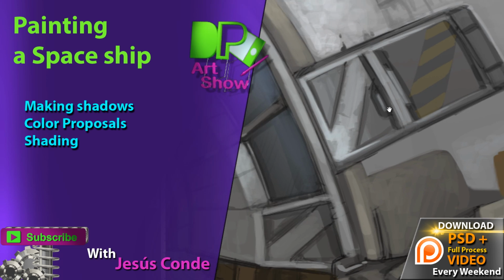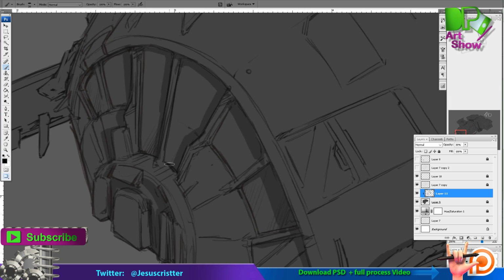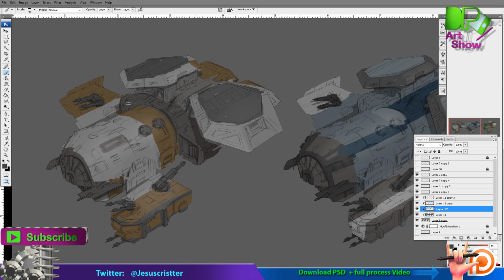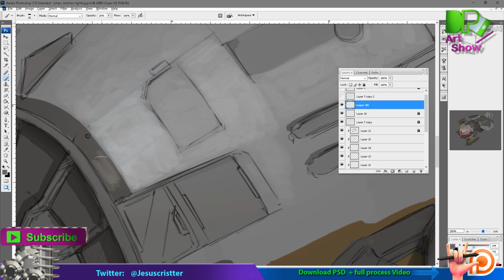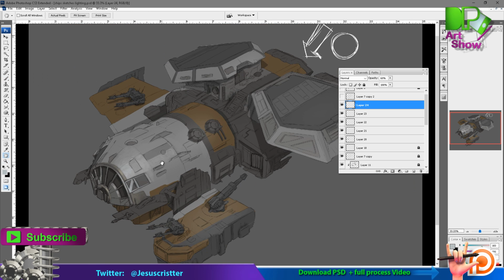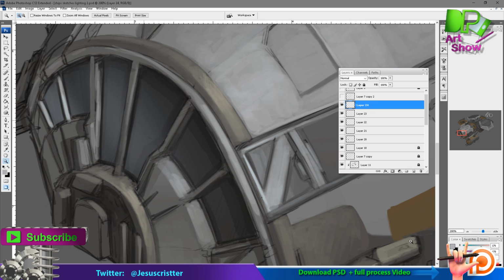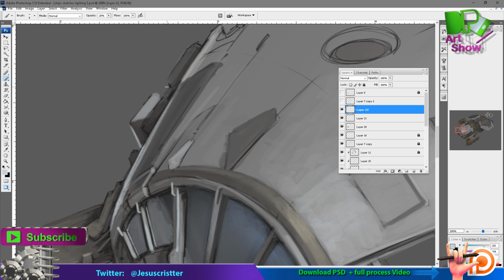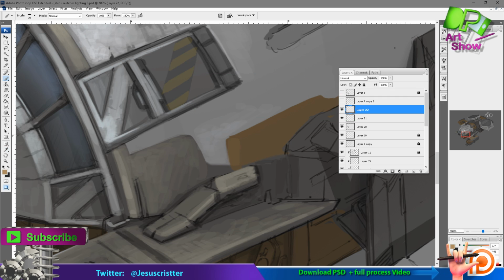Painting a Star Wars–Style Spaceship | Part 2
Follow a sci-fi design process focused on silhouette, perspective, materials, lighting, and visual storytelling.

Embark on an epic journey through the galaxy with this tutorial on drawing spaceships Star Wars style! Explore the iconic designs, shapes, and details that define the spacecraft of the Star Wars universe. Learn how to sketch dynamic and captivating spaceship designs inspired by the legendary franchise. From sleek starfighters to massive capital ships, let the Force guide your creativity in this thrilling tutorial.